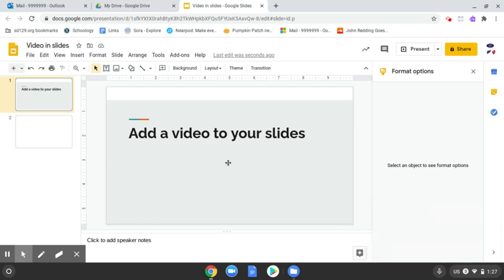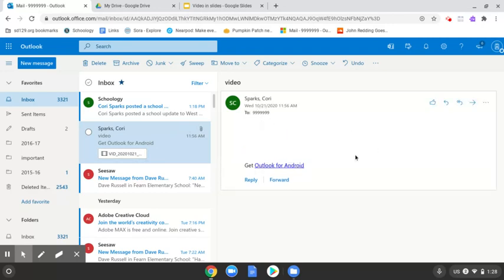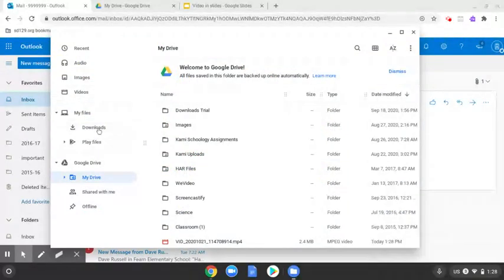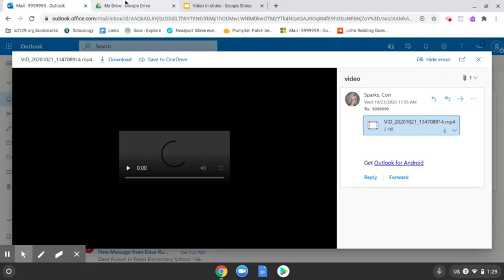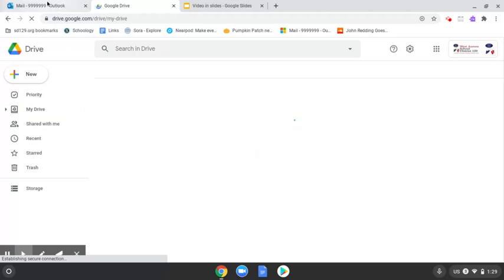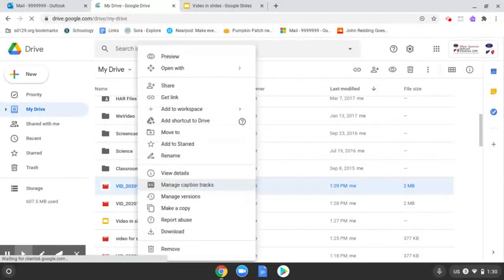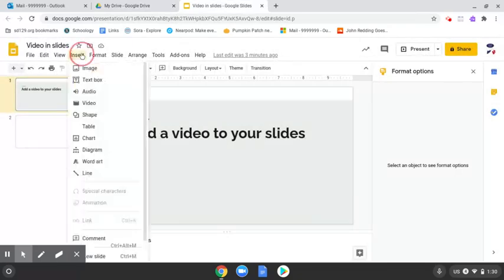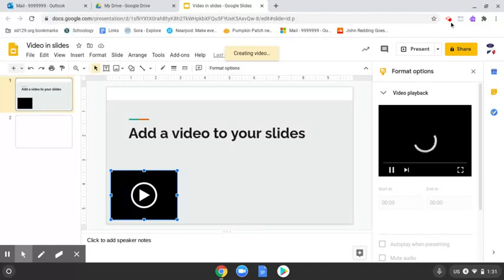How to add a phone video to Slides